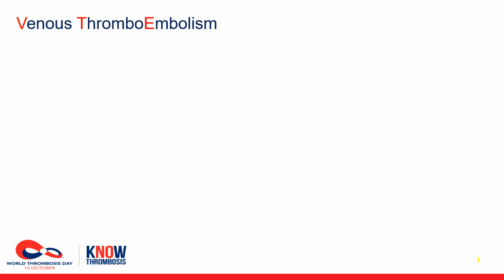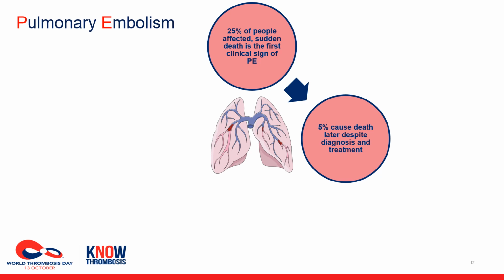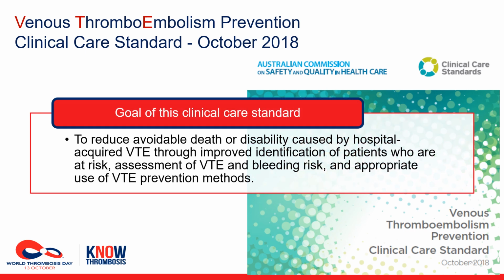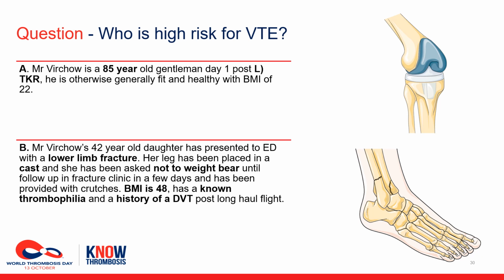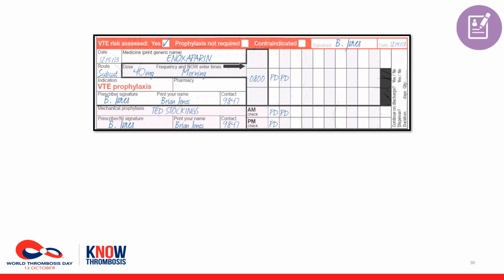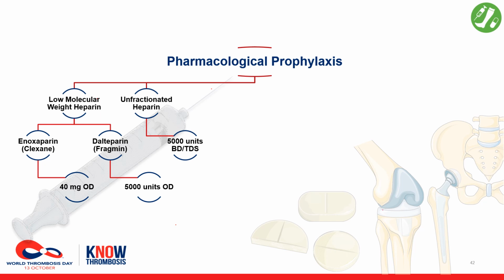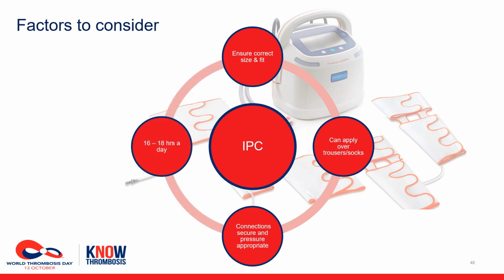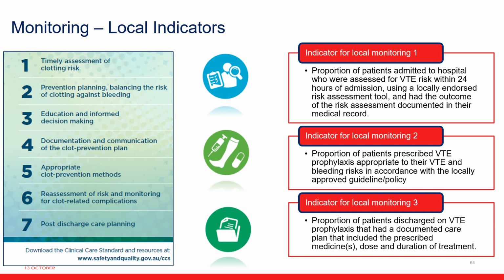Webinar: An Introduction to VTE Prevention and the Australian Clinical Care Standard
In collaboration with the Australian College of Nursing, Arjo are delighted to welcome Rodney Neale to present this year’s World Thrombosis Day webinar.

Rodney’s presentation will provide an overview of Venous thromboembolism (VTE), its complications and most importantly how we as clinicians, in collaboration with patients and carers, can potentially prevent VTE events occurring.

Rodney will explore the Australian VTE Prevention Clinical Care Standard which provides guidance to consumers, clinicians and health services on the care recommended to prevent VTE acquired in hospital and following hospital discharge.